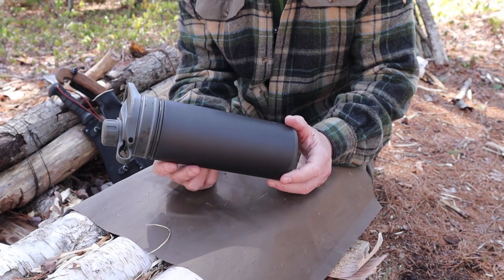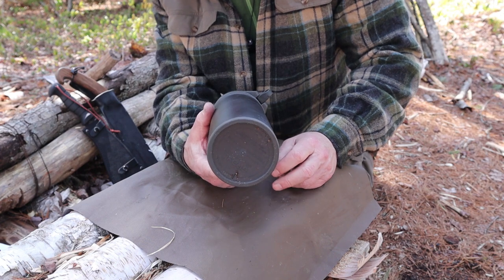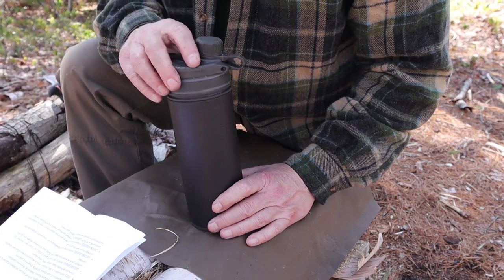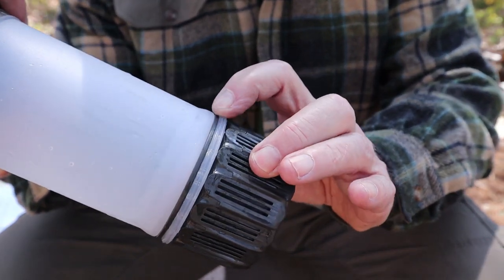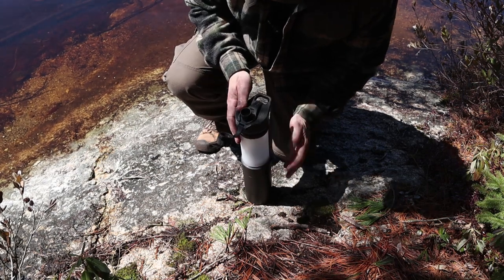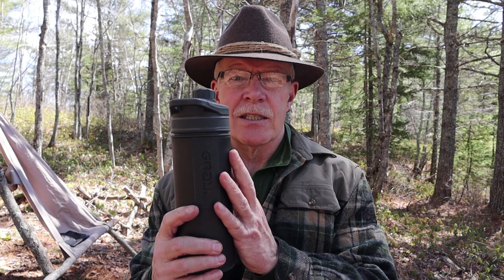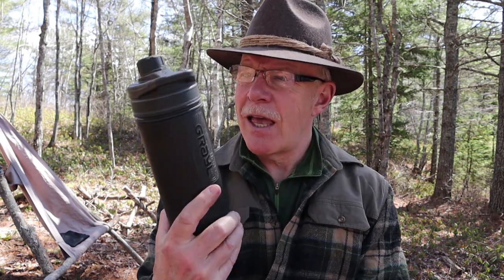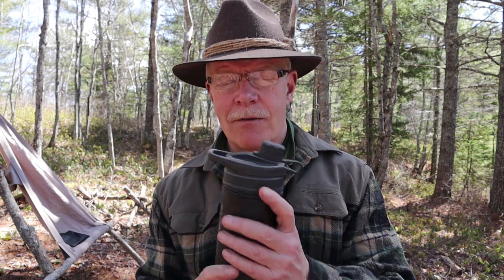Grayl Geopress Purifier - Covert Edition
In this video I review the Grayl Geopress water purifier

Key Features
• Active Technology: ion exchange, ultra-powdered activated carbon
• Durability: built tough to perform in harsh conditions and withstand 10 ft drops (full of water) onto concrete
• Flow Rate: 8 seconds per 24oz (5 liters/minute)
• Designed in United States; Geopress made in China, purifier cartridge media made in United States
• GEOPRESS is accompanied by a ten (10) year warranty covering workmanship and materials.

Physical Specifications
• Capacity: 24 oz (710 ml)
• Weight: 15.9 oz (450 g)
• Height: 10.4" (26.5 cm)
• Diameter (at base): 3.4" (8.6 cm)

Performance Specifications
• Removes: waterborne pathogens (99.99% of viruses, 99.9999% of bacteria, 99.9% of protozoan cysts), including Rotavirus, Hepatitis A, Norovirus, Giardiasis, Cryptosporidium, E. Coli, Cholera, Salmonella, Dysentery and more
• Filters: particulates (i.e. silt, microplastics, etc.); activated carbon effectively adsorbs chemicals, pesticides, heavy metals, flavors, and odors
• Cartridge lifespan: rated for 350 cycles (65 gal. / 250L), as “press time” reaches ~25 seconds (or three years have elapsed since first use) it’s time to replace your purifier cartridge
• Cartridge shelf life: stored under proper conditions, an unused (and airtight) purifier cartridge has a shelf life of 10 years
• Testing standards: independently tested by a certified laboratory to meet or exceed NSF protocol 42 and 53 for pathogen and chemical removal; meets the EPA Guide Standard and Protocol for testing microbiological water purifiers

Pros:
• Easy to use
• Very robust
• Can produce clean water that can be used outside of the bottle
• Removes a wide variety of contaminants
• Ten year warranty
Cons:
• Heavy and larger (for the volume) compared with other filters of similar abilities (double wall-plunger design)
• At risk of damage if frozen (more than three times)
• Recommended not for use with water heavy with tannins
• Does not filter cyanotoxins (blue-green algae)
• Expensive compared with filters of similar abilities (Geopress $120.00CAD, filter $35.00CAD)